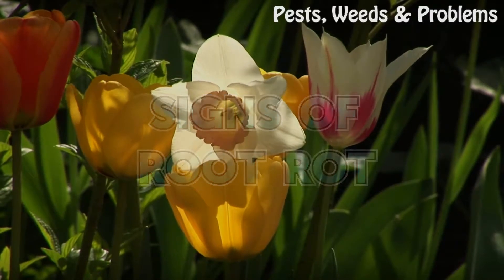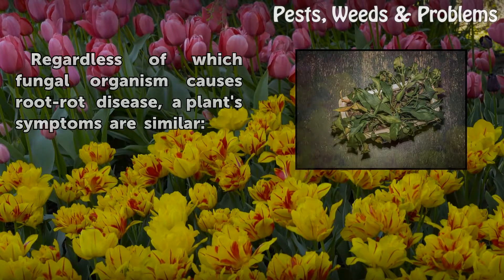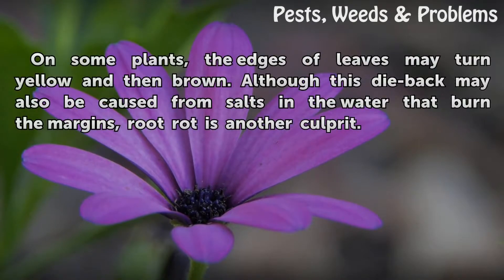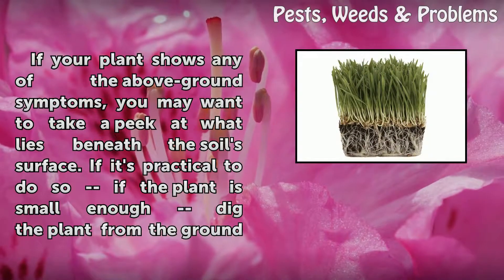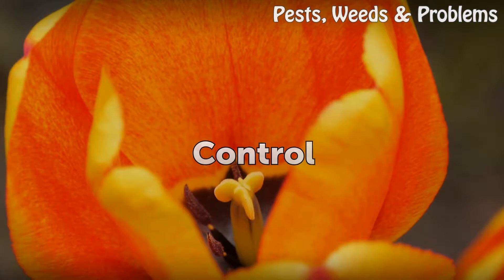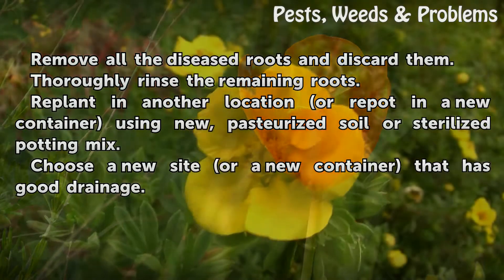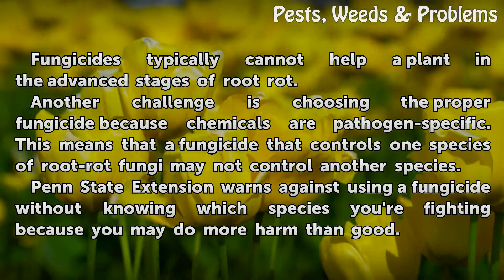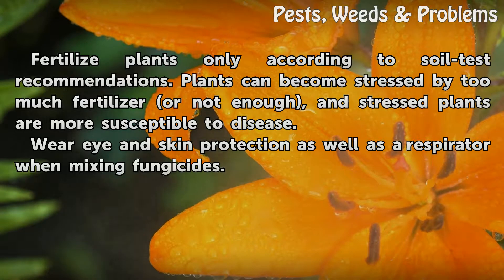Signs of Root Rot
How to identify common symptoms of root rot in plants, how to treat infected plants and what types of plants are susceptible to root rot.

Table of contents Signs of Root Rot
Above-Ground Symptoms 00:50
Wilting 01:04
Leaves Yellowing 01:21
Leaf Margins Dying 01:41
Stunted Growth 02:00
Below-Ground Symptoms 02:25
Brown or Black Roots 03:00
Offensive Smell 03:16
Control 03:32
Cultural Control 03:53
Chemical Control 04:34
Warning  05:19